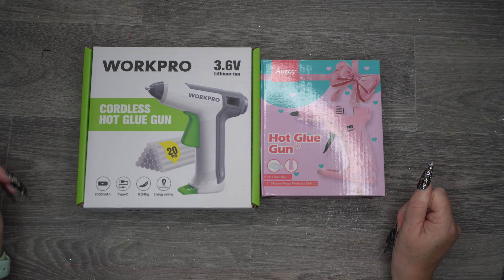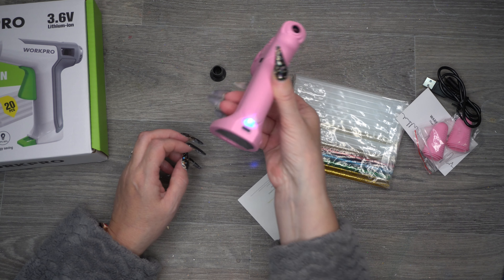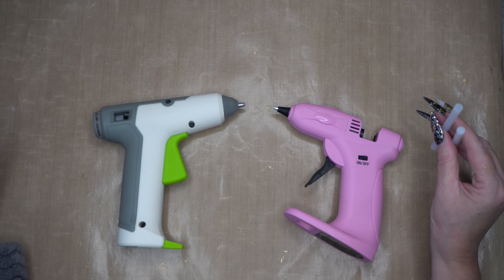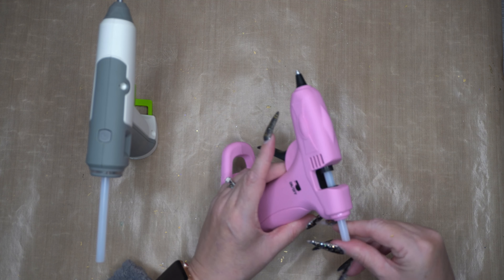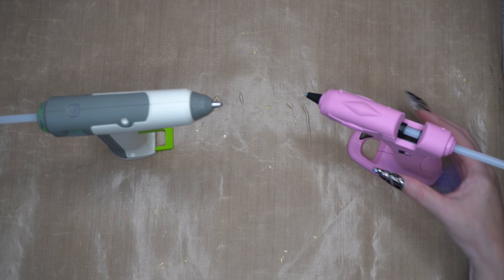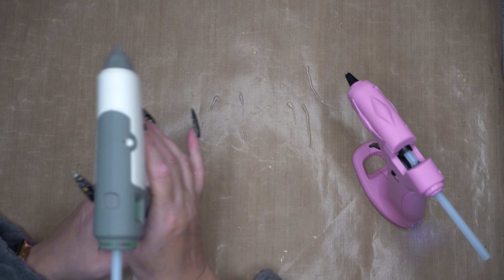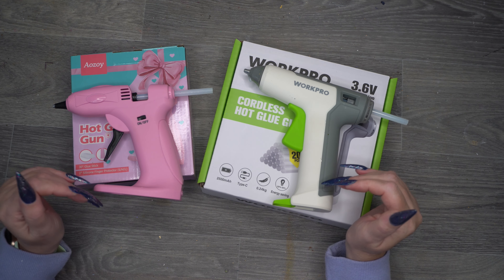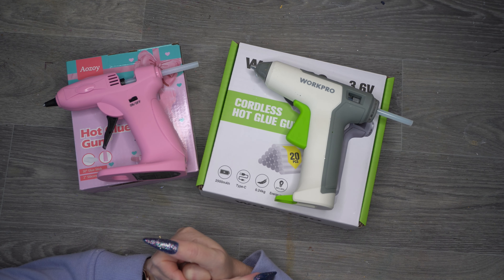GLUE GUN UNBOXING AND REVIEW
HI EVERYONE, I HOPE YOU ARE ALL DOING WELL.

I THOUGHT I'D DO A LITTLE VIDEO UNBOXING AND A LITTLE REVIEW ON THE CORDLESS GLUE GUNS, I PURCHASED FROM AMAZON.

WORKPRO CORDLESS GLUE GUN

PINK CORDLESS GLUE GUN